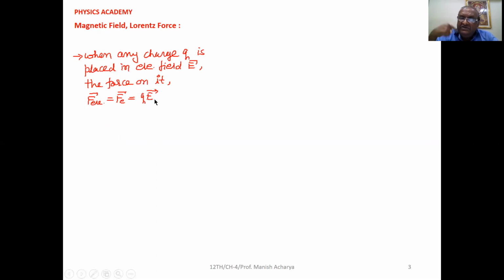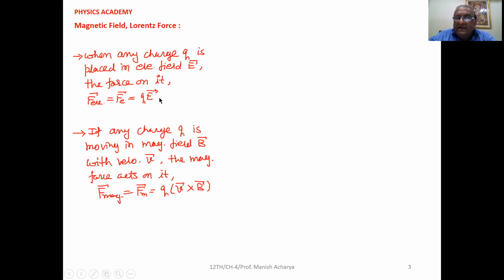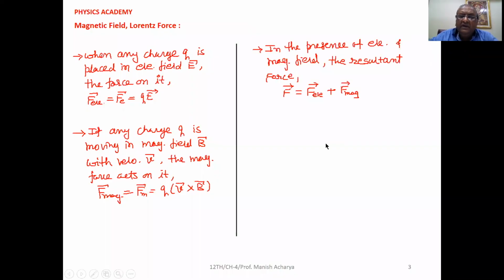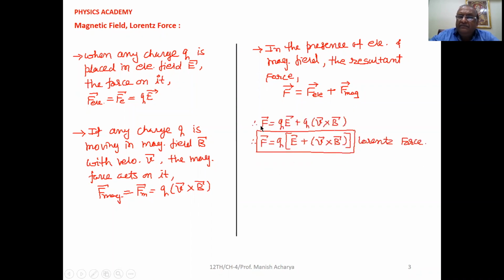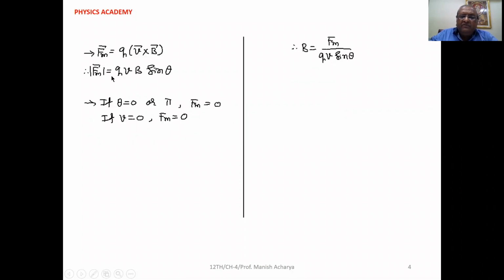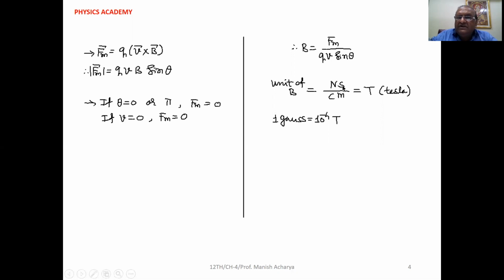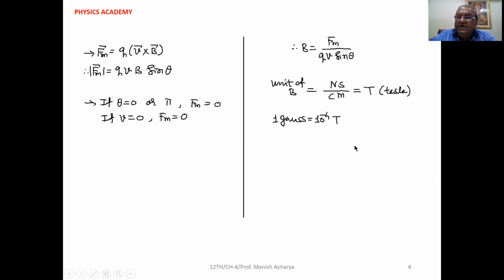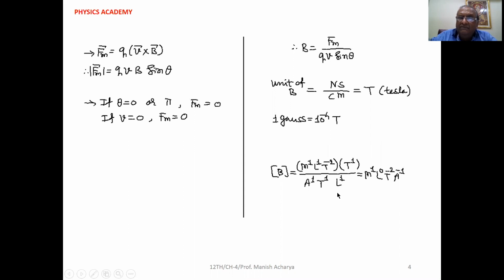Magnetic Field, Lorentz Force